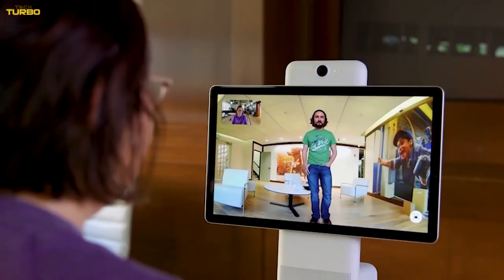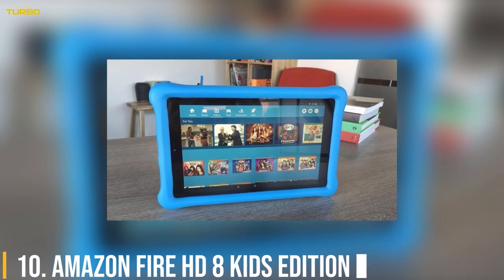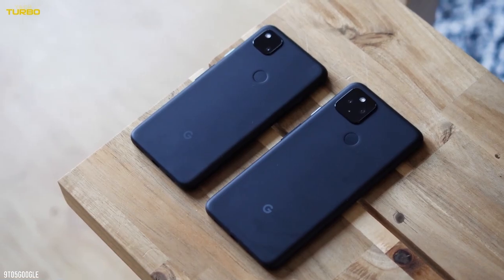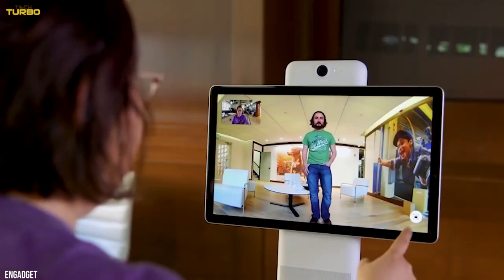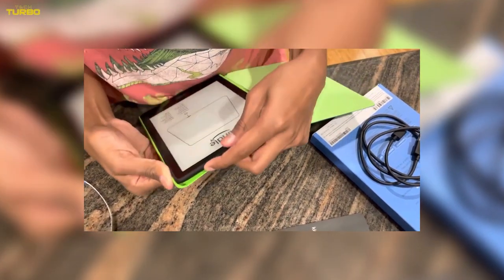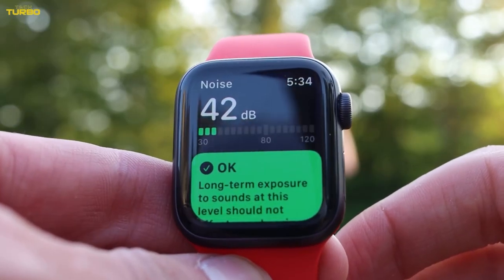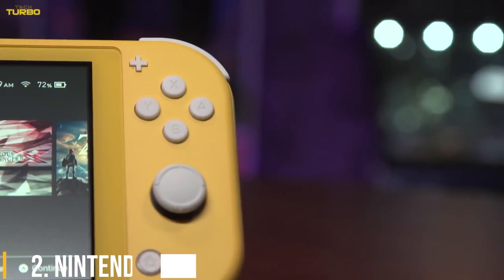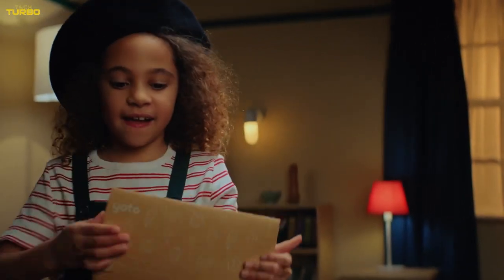11 Coolest Gadgets For Kids | Top Inventions For Kids | Useful Gadgets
Welcome to Tech Turbo and this video of amazing Tech Gadgets. In this episode we will share  coolest gadgets for kids.

We all love the arrival of a new gadget, something that will make life more convenient and entertaining for yourself, or help you out with a clever gift idea for a family or friend. Your child has spent years watching you tap away on your phone or laptop. Give them a turn on an age-appropriate device of their own.

We are dedicated to bring you news about latest tech and hope that this list will cover your hunger for weekly tech.

00:00 Intro
00:37 Vodaphone Smart Watch for Kids
01:35 Amazon Fire HD Kids Edition
02:38 Google Pixel 4A
03:33 Facebook Portal GO
04:55 Amazon Kindle Paperwhite Kids
05:54 Amazon Echo Glow
06:34 Apple Watch SE
07:22 Verizon Gizmowatch 2
08:05 Nintendo Switch Lite
08:40 Yoto Player

Tech Turbo specialize in amazing high tech gadgets, that's why we bring you the best top lists of gadgets you'll need to know about! We cover all about Tech Gadgets, Innovation, Top 10, Top 5, Review, Amazing Inventions at Home, Future Tech, Latest Technology, New Tech, Extreme Gadgets, Inventions, Unique Gadgets and the latest tech you won't believe exist!

☑️ Current release schedule is 3 videos per week at:
♻️ Monday
♻️ Wednesday
♻️ Friday

11 Coolest Gadgets For Kids | Inventions For Kids | Useful Gadgets | Tech Turbo